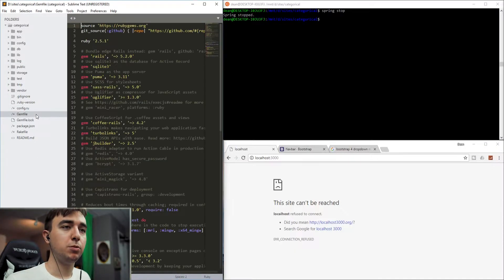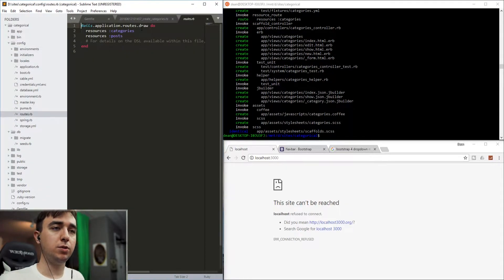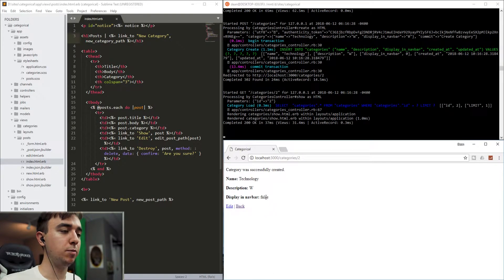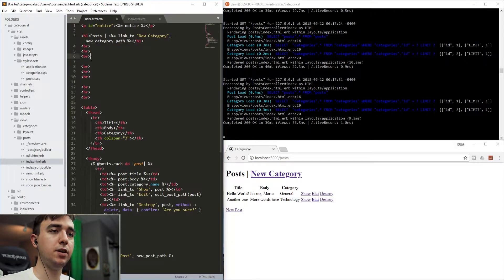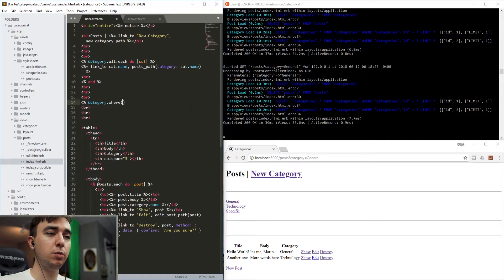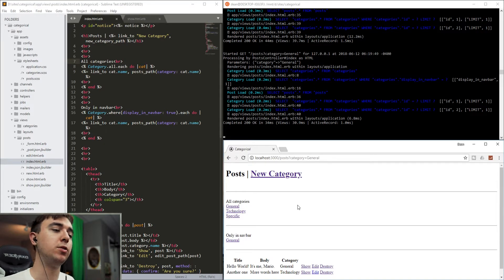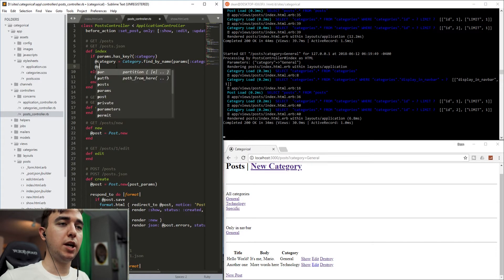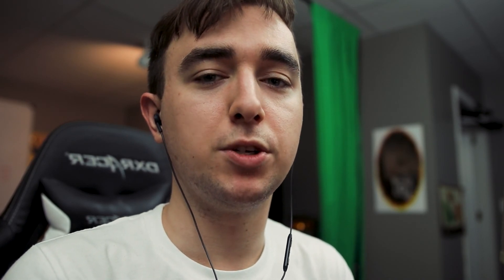Make Your First Category System For Rails Blog App Fast | Ruby On Rails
This Ruby on Rails tutorial covers how to make your first category system for your rails blog app fast. The reason it's fast is because it doesn't set up the navbar for you, which means that you don't need to first install bootstrap, jquery, tether and popper.

We start off by installing the simple form gem to make sure the forms use the category name field by default, so that they look better. We then run the rails simple form installer.

We then generate both the post scaffold and the category scaffold, and start building up the links and generating the records needed to demo the app.

After we're done with that, we go into the posts controller and do a bit of logic to filter which posts appear when certain conditions are met.

Thumbnail Art has two authors this time. As always, I love each and every one of you over at Unsplash.com.